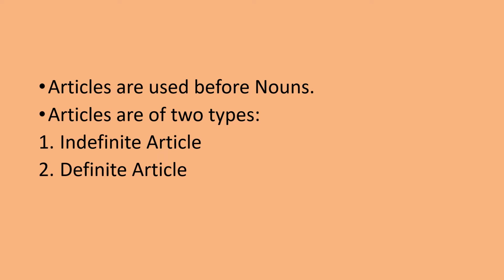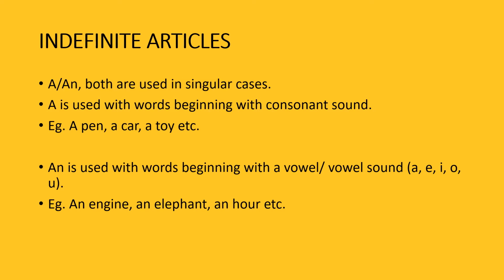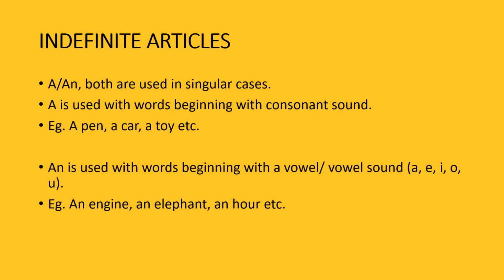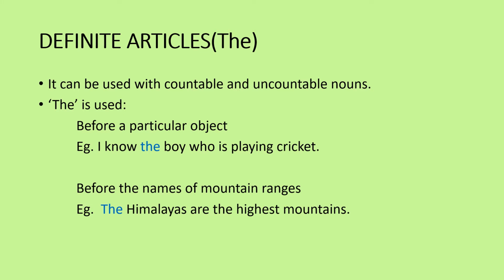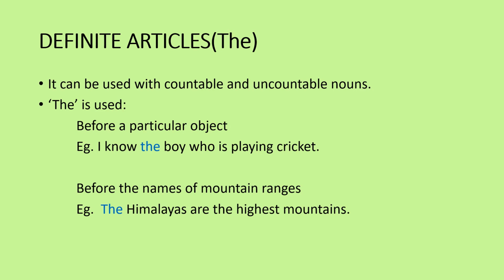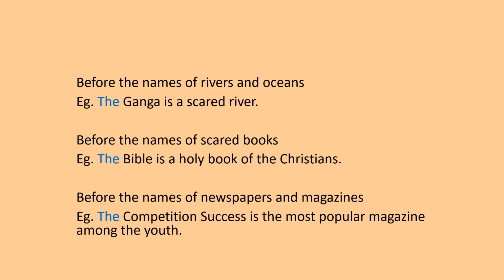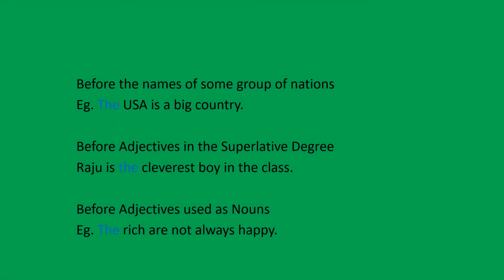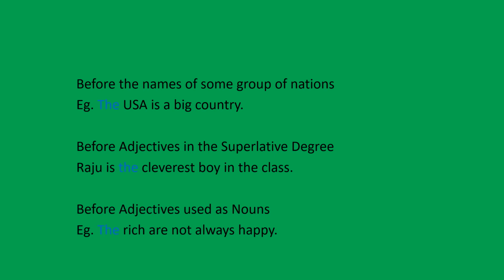Articles Video Class 4